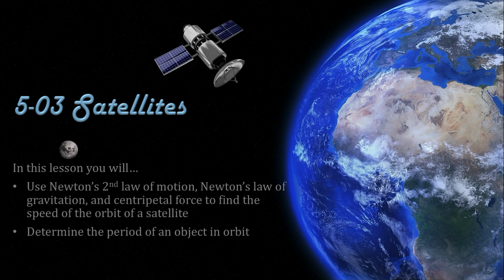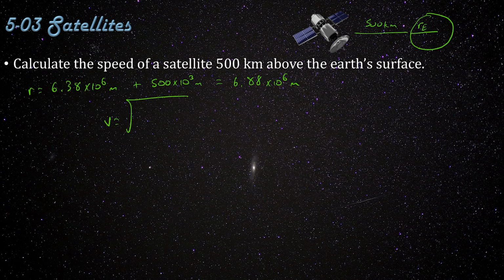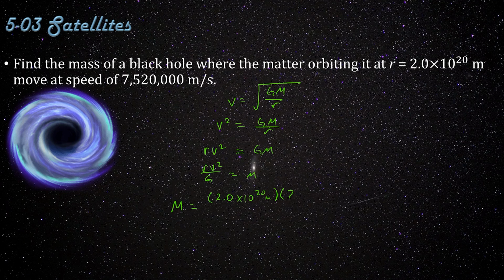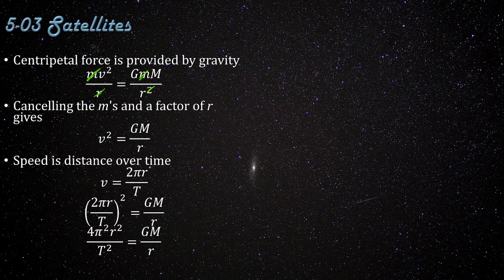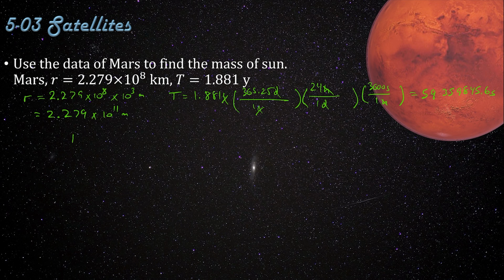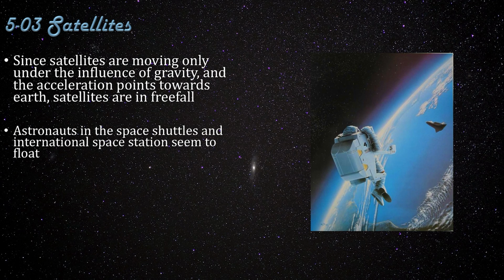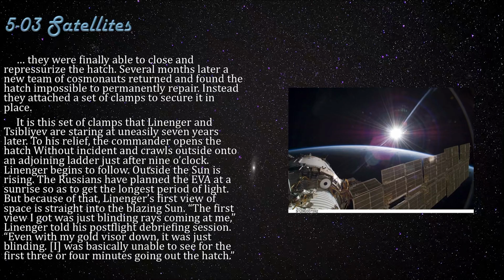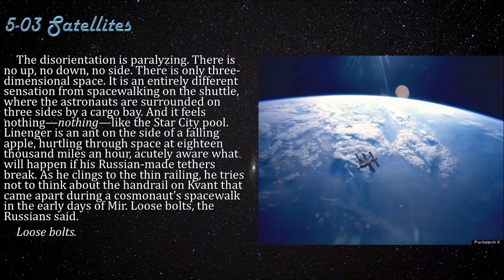HSPhysics 05-03 Satellites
Mr. Wright teaches about the physics of satellites from OpenStax High School Physics.